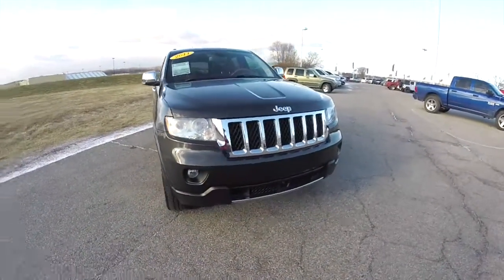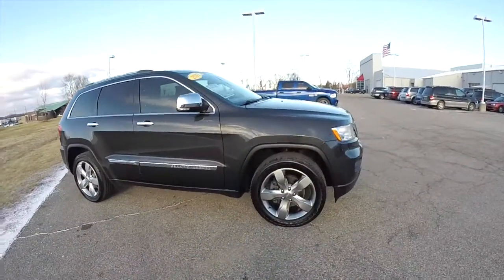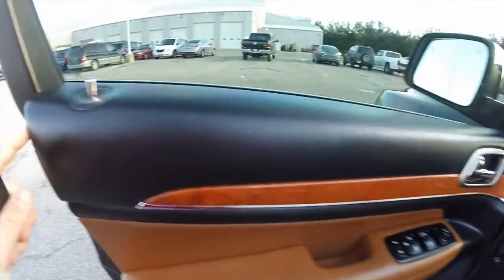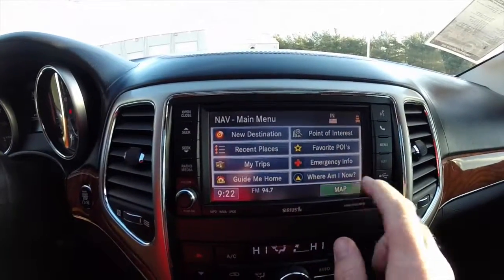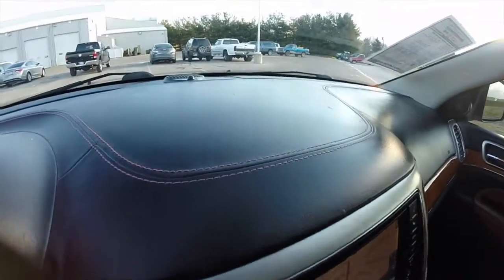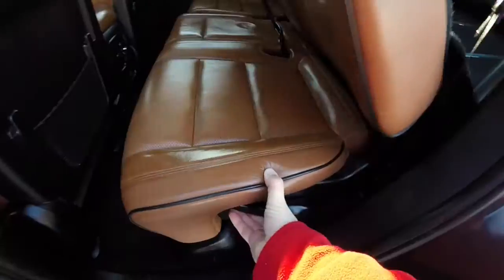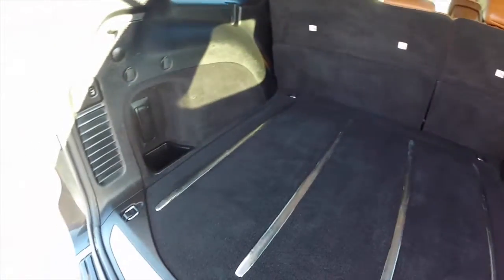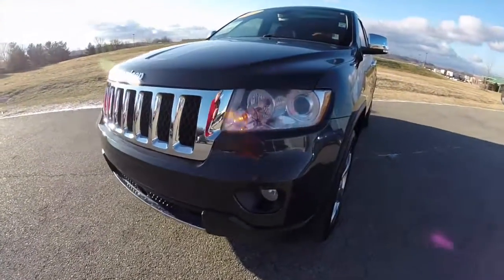2011 Jeep Grand Cherokee Overland|17787A